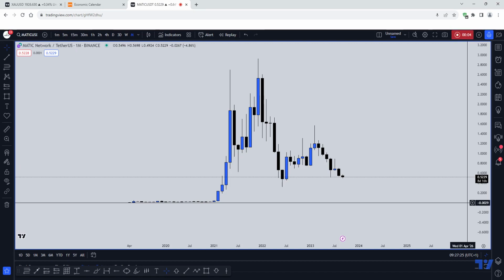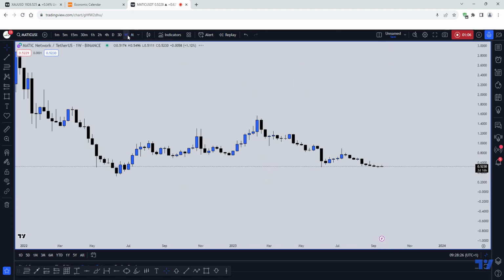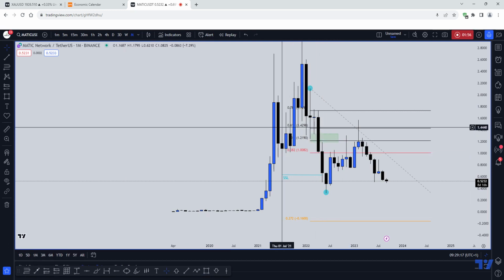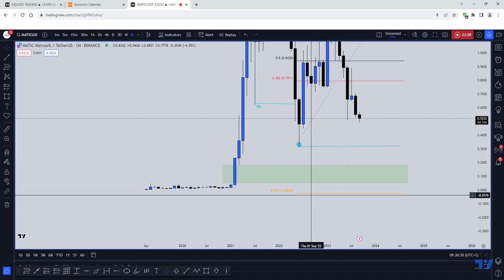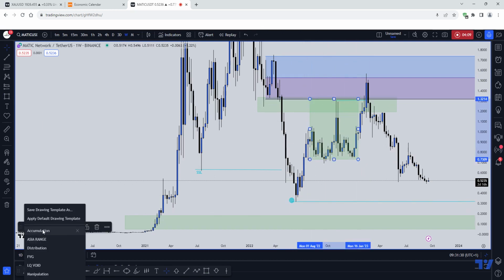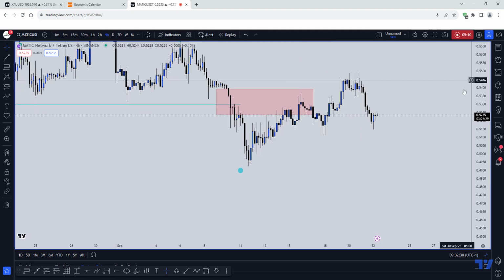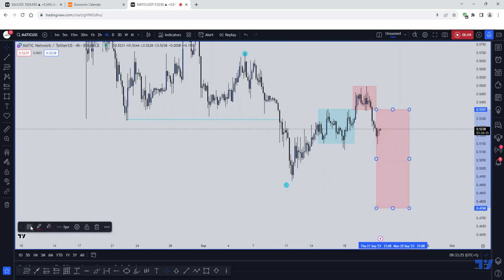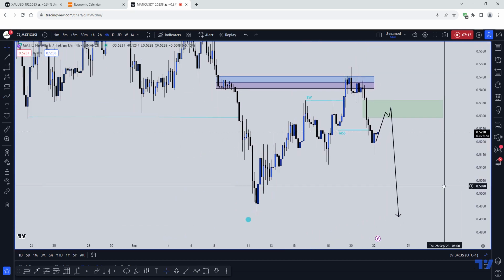🚨XRP Price action Top down analysis - Potential SWING Short opportunities lining up!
You Asked - We delivered
Price action analysis on XRP, potential swing short opportunities lining up - waiting for my correct entry confirmations at specific 4H levels.

💰 Trade with IC MARKETS (5% BONUS ON TOP OF YOUR DEPOSIT!

💹 Join my EXCLUSIVE FREE Telegram Channel to Learn HOW TO TRADE LIKE A PRO

This is not an offer; offer will be made by means of the Regulation S under the Securities Act only to Investors who are not a U.S. Person as defined in the Regulation S under the Securities Act or by means of the Regulation D under the Securities Act to “accredited investors” as defined in Rule 501(a) of Regulation D. Series may also require that the Interests be sold only to “qualified purchasers” as defined in Section 2(a)(51) of the Investment Company Act of 1940, as amended (“Qualified Purchasers”).